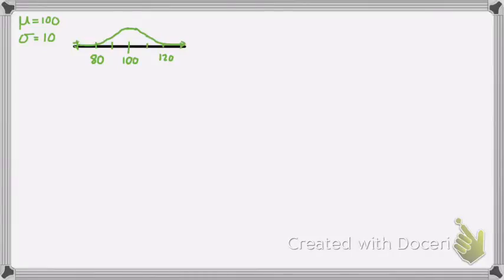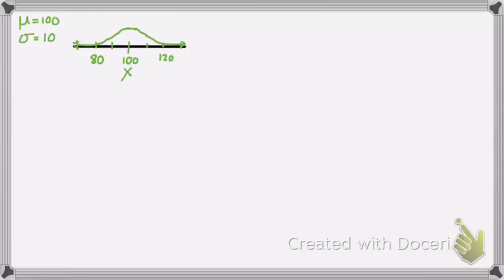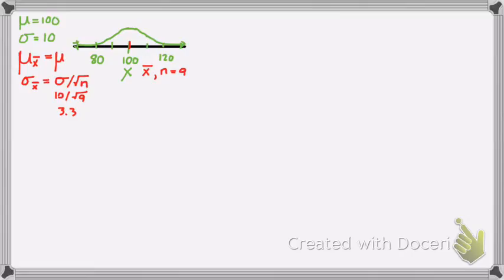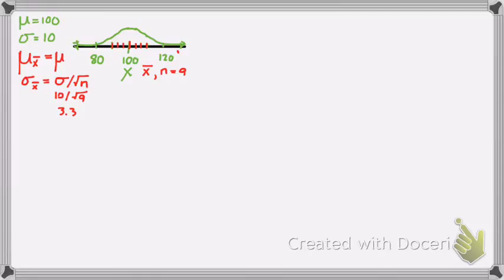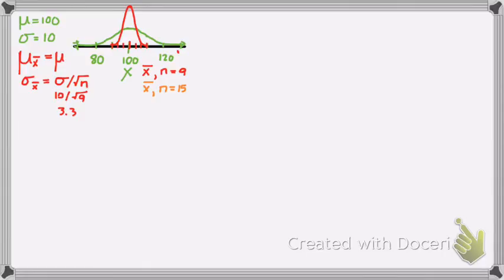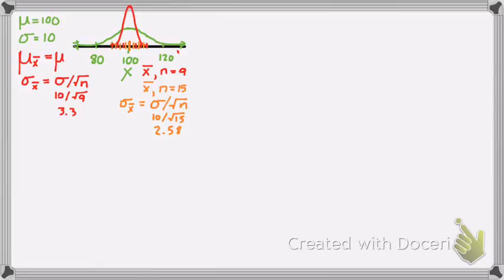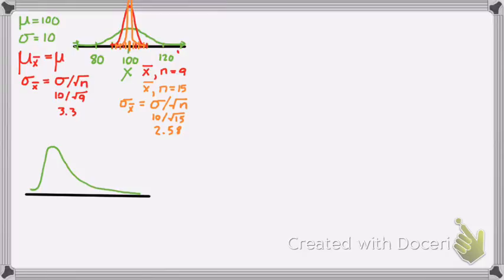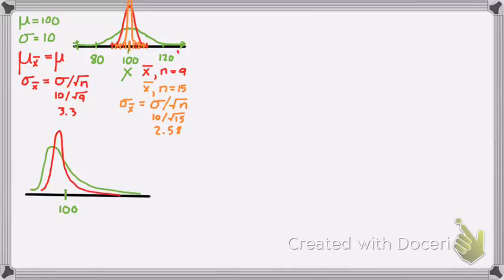Samp Dist of x-bar ex.8.10-11